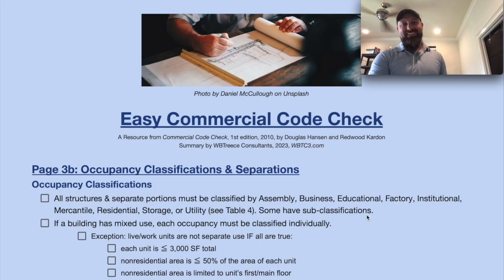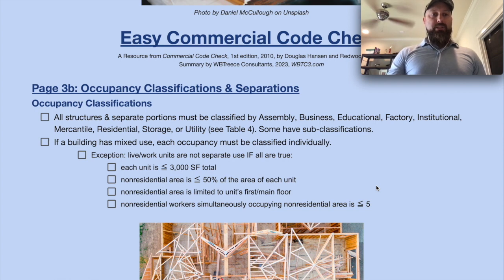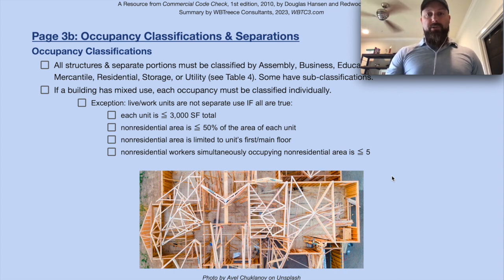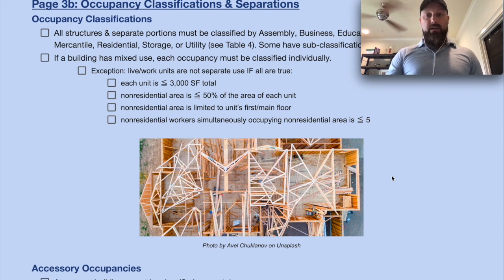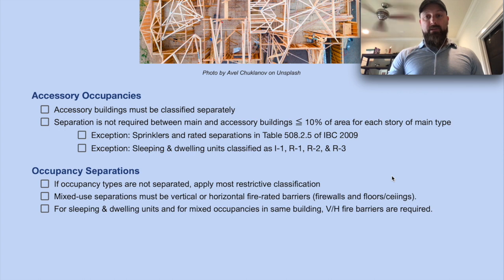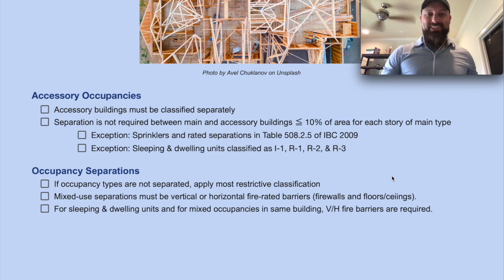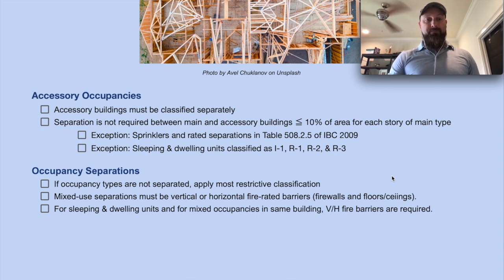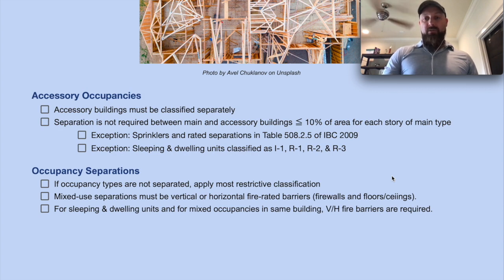Easy Commercial Code Check, p03b-4a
To grow commercial inspectors, buyers, and brokers, we developed a summary of Commercial Code Check,. 1st edition, 2010.

Page 03b-4a consist of occupancy, classifications, & separations.
WBTreece Consultants advises investors and trains inspectors worldwide.